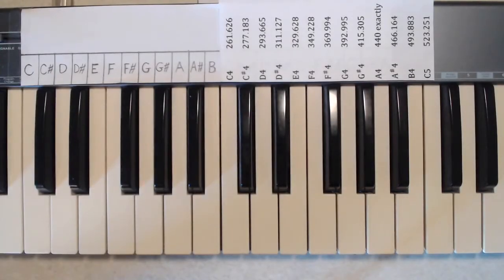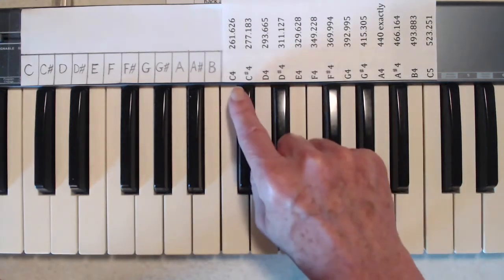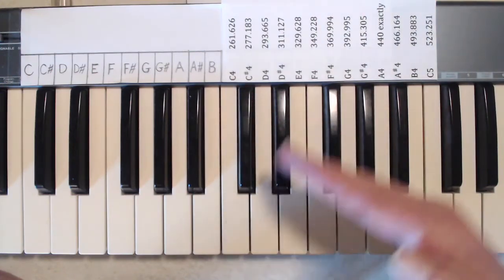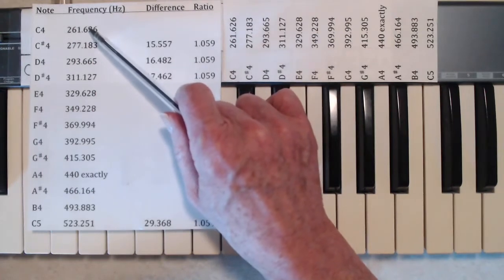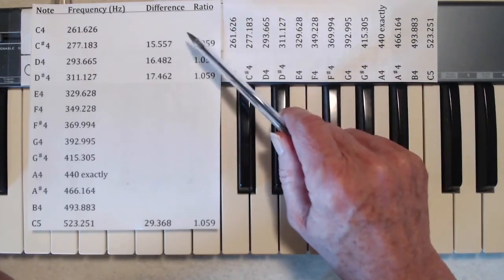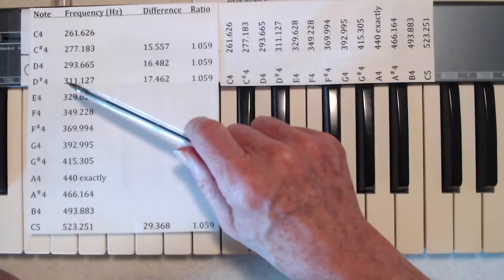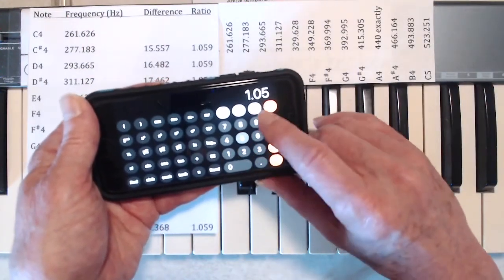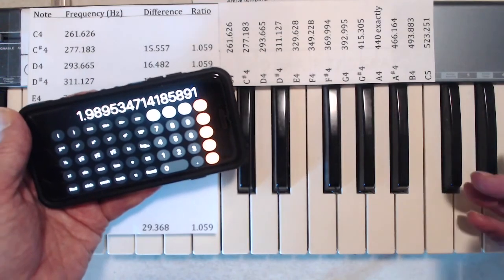What is equal temperament?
Equal temperament is the tuning system used almost universally Western music today. How does it work? The answer that we have the look at the relationship between the frequencies of notes in equal temperament.